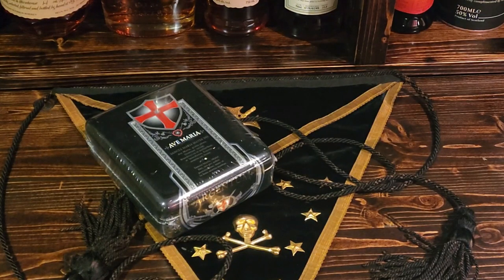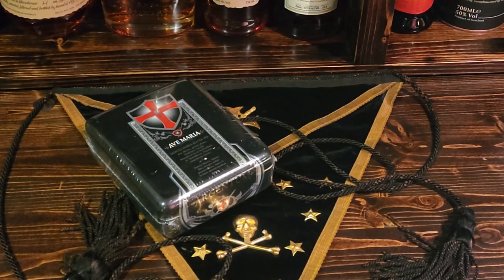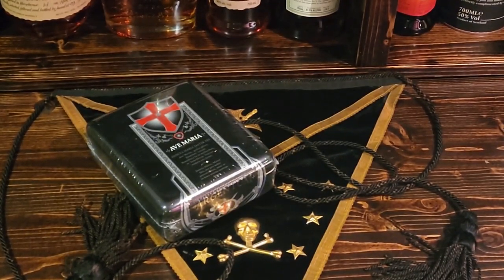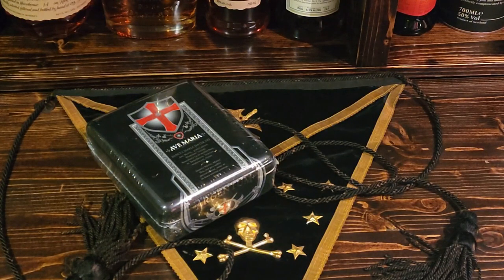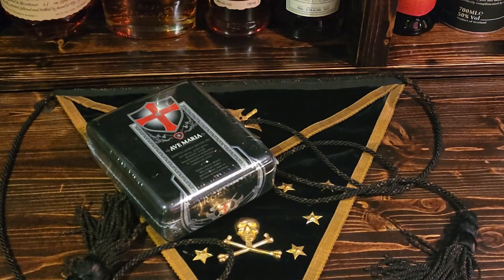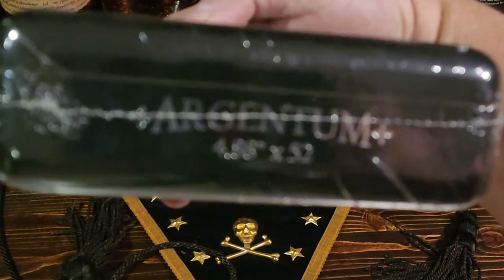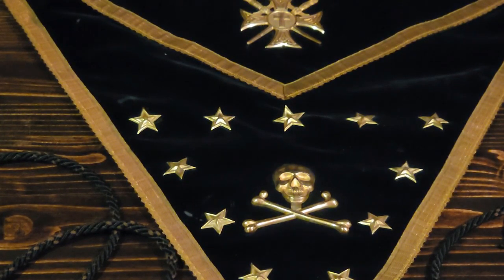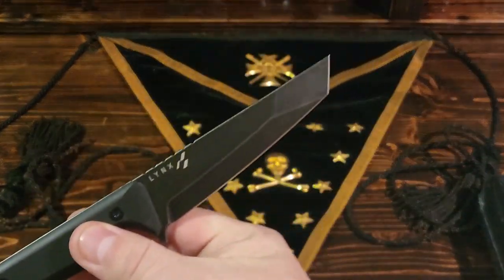Ave Maria Argentium Cigar Review & Humidor Giveaway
It is Robusto Size Cigar
Size: 4.8"
Ring Gauge: 52
Strength: Medium/Full
Wrapper Colour: Maduro
Origin: Nicaragua

Wrapper: Connecticut Broad Leaf
Binder: Nicaraguan
Filler: Nicaraguan

Flavors of dark chocolate, coffee, leather, cedar, light spice in the background.

Please LIKE & SUBSCRIBE to my Channel to see what's new and exciting and for a chance to win one of these humidors that are full of cigars, and for any other giveaway I have. Thank you so much!!

I am available for worldwide wedding photography or corporate photography

Check out Alexander Forsythe's Knife Company
Delta 7 Gear at the Links Below for everything that is new and exciting with his company and how you can get one of these very cool knives:

Also check out AJ Fernandez Cigar Company, the man behind some of these amazing Cigars
AJ Fernandez
Also check out Alec Bradley Cigar Company, the man behind some of these amazing Cigars

Cigars in Our Humidor So Far; @alecbradleycigars Black Market Esteli rockypatelcigars A-10 The Edge brickhousecigars Mighty Mighty Maduro La Perla Habana 1515 @Drewestatecigar Isla De Sol Mauro @CAOINTERNATIONAL V660 5vegas Gold @alecbradleycigars White Gold @BuffaloTraceDistillery Robusto @alecbradleycigars Coyol deisel Unlimited Desciple Lancero @Ajfcigarcompany